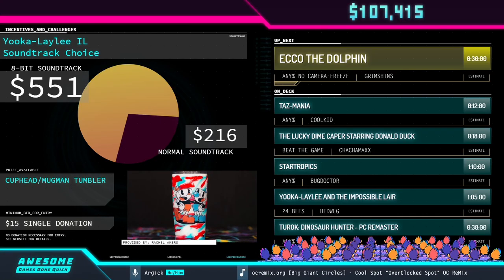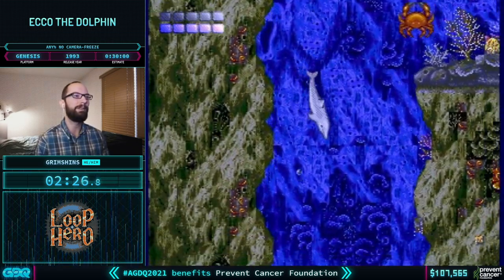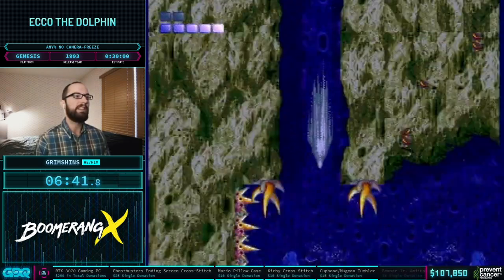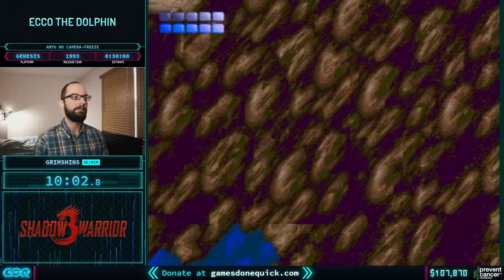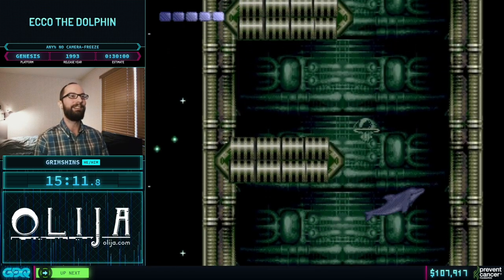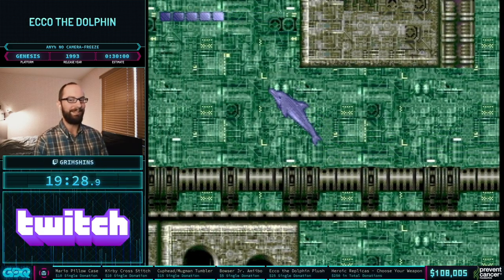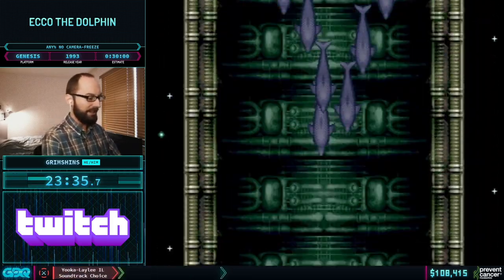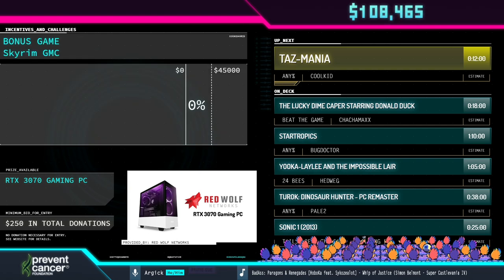Ecco the Dolphin by GrimShins in 23:35 - Awesome Games Done Quick 2021 Online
Runner introduction starts at 0:15
Run starts at 1:49
Commentary is provided by Mecheon and cheekychunk
Argick is host

This speedrun was recorded during Awesome Games Done Quick 2021 Online, a week long charity speedrun marathon raising money for the Prevent Cancer Foundation. Awesome Games Done Quick 2021 Online is just one of the many charity marathons organized by Games Done Quick. For more information on AGDQ2021 Online, find us